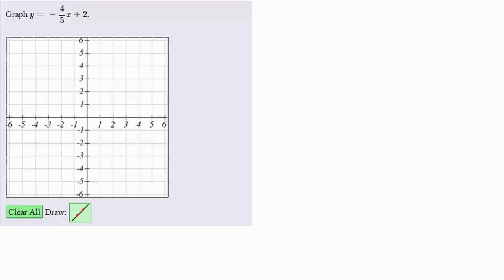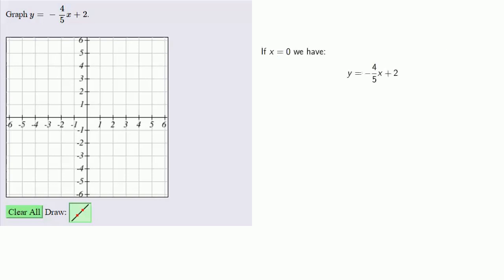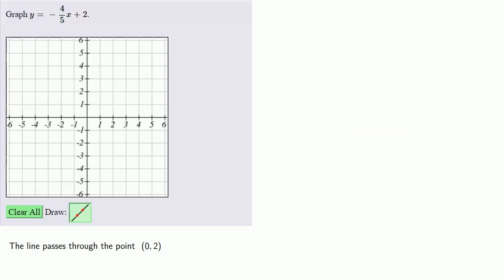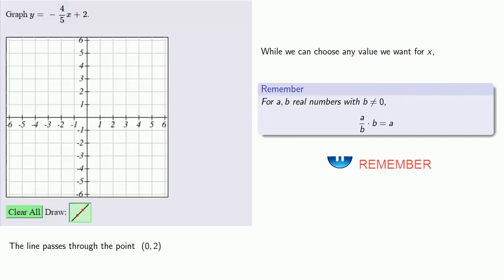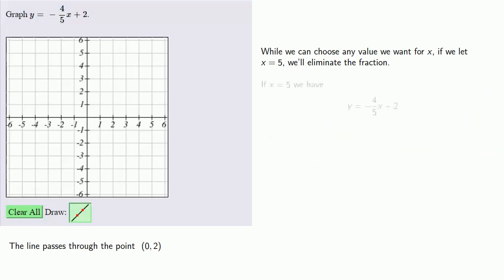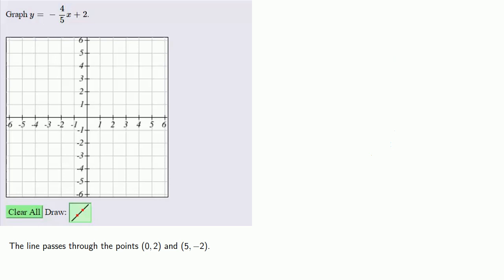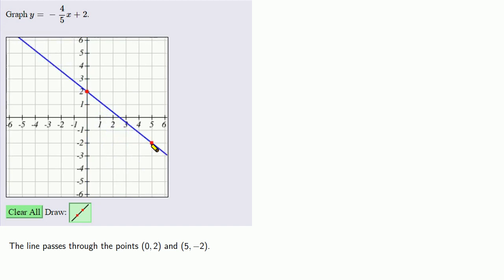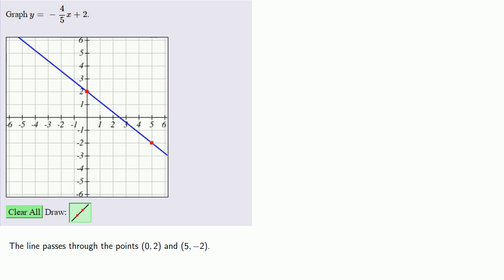Graphing the equation of a line.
How to graph a straight line from its equation.